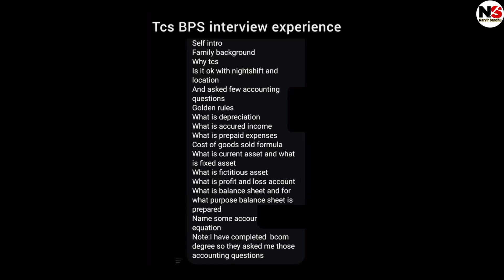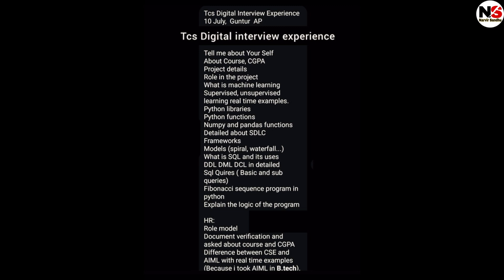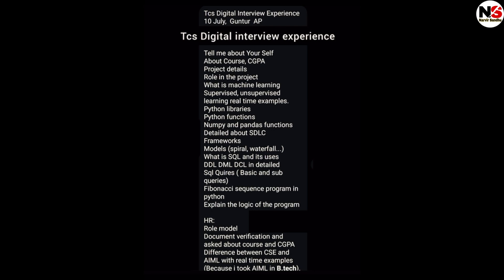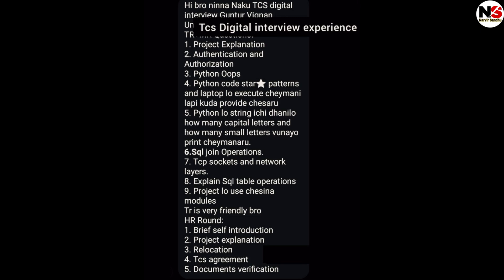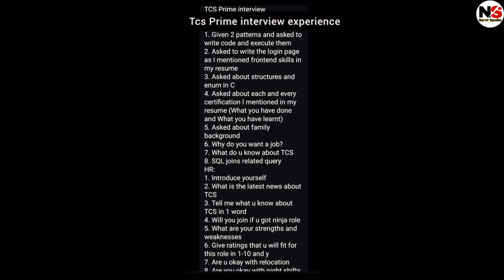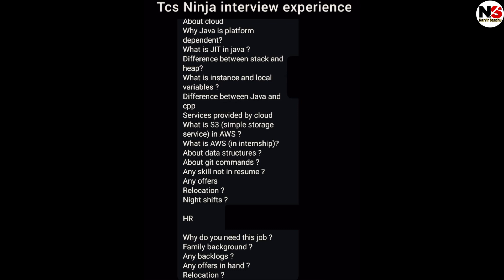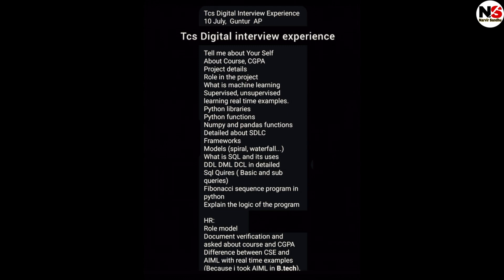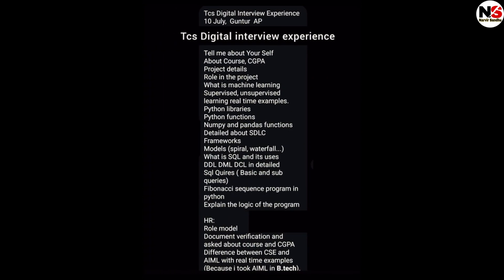Latest TCS Interview Experience for 2024 batch students | ninja prime digital bps role